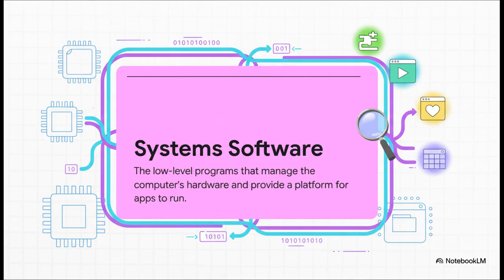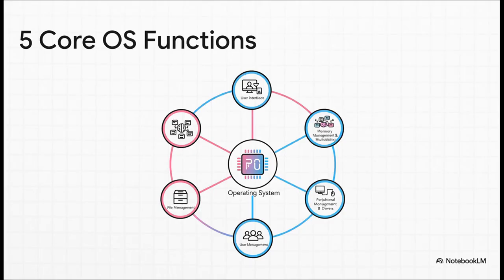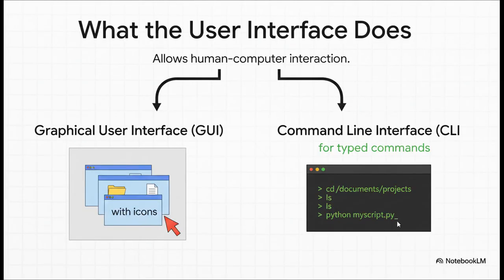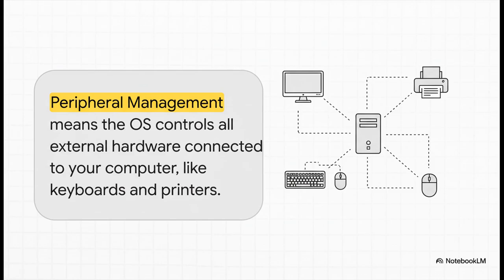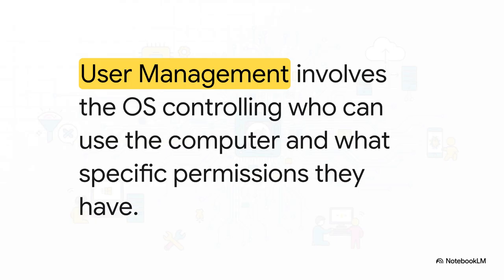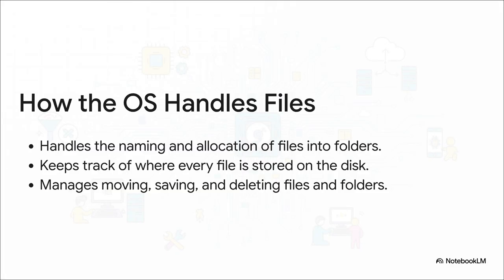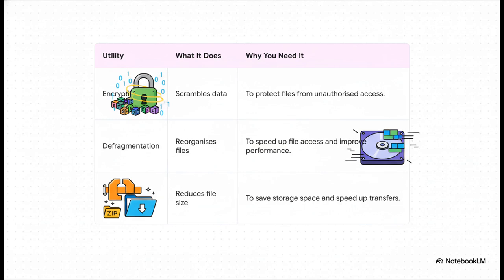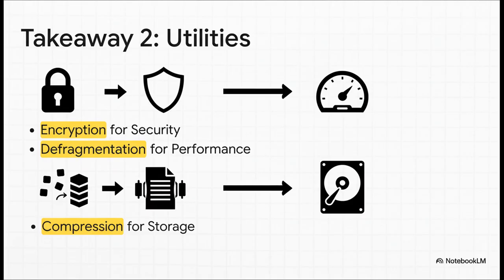OCR GCSE Computer Science 1.5 Systems software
1.5 Systems software